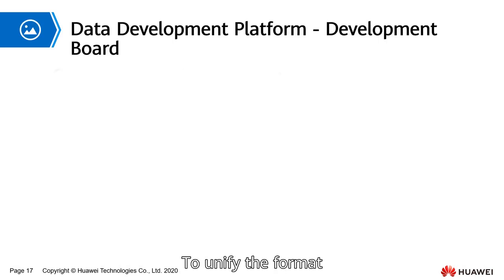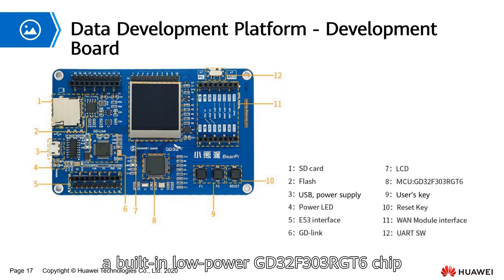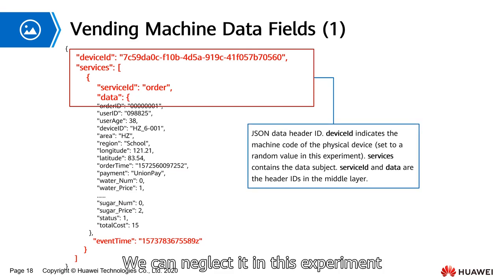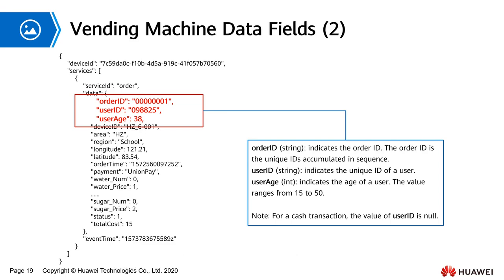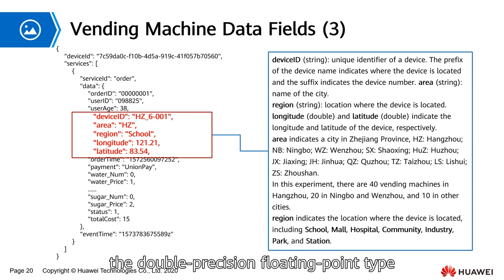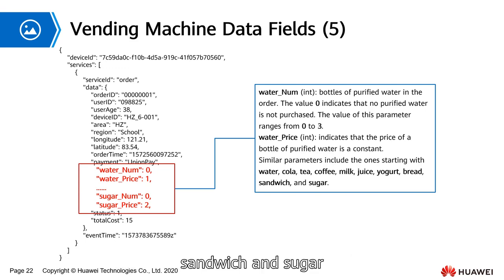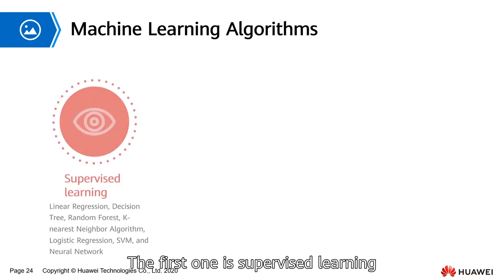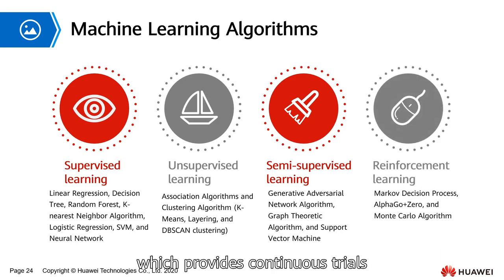1 3 Probing Technologies with Scenario Analysis